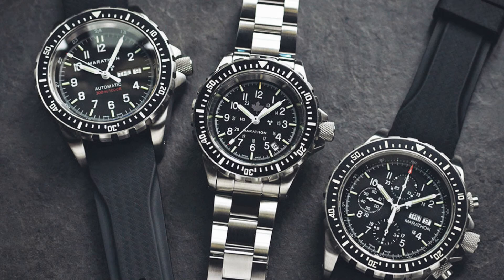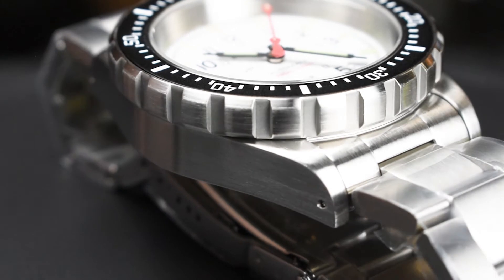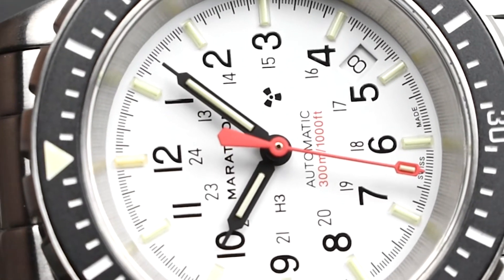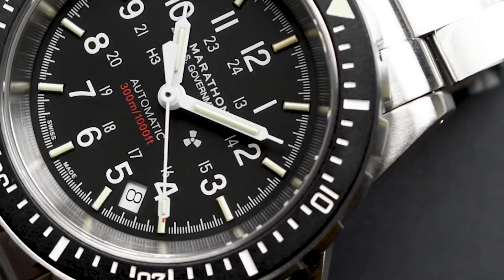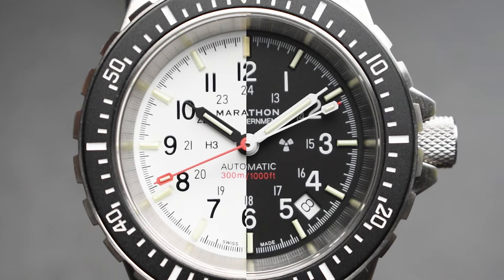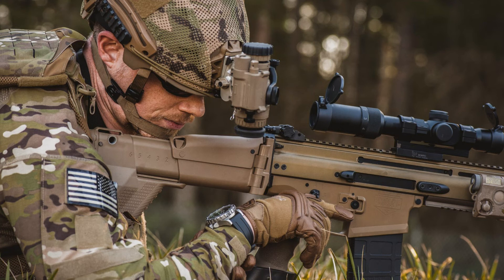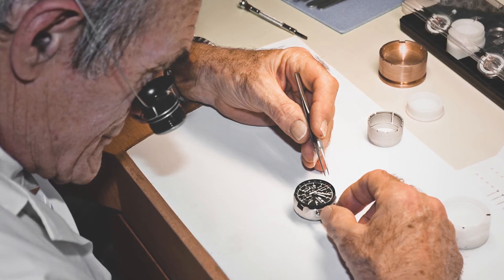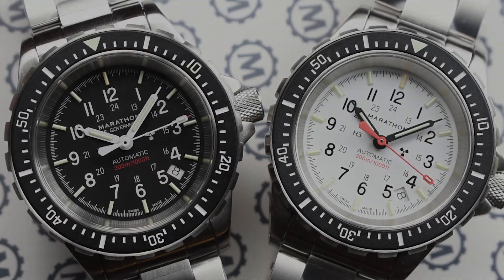Closer Look: Marathon GSAR Government Diver Automatic and GSAR NGM Diver Automatic Arctic Edition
Founded in 1939 by Morris Wein, Marathon continues to uphold the Wein family’s rich tradition of manufacturing precise timing instruments for the Allied Forces with the current fourth generation of the Wein family in operation. Marathon products are designed in Canada and made in Switzerland to ensure the highest levels of quality, Swiss precision and military durability.

All these traits unveiled on the GSAR Diver Models that we are going to take a closer look at. We have GSAR Government Diver Automatic - Bracelet Ref. WW194006BRACE-US

GSAR NGM Diver Automatic Arctic Edition - Bracelet Ref. WW194006-WD